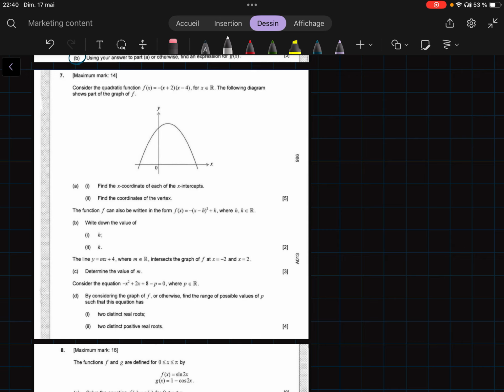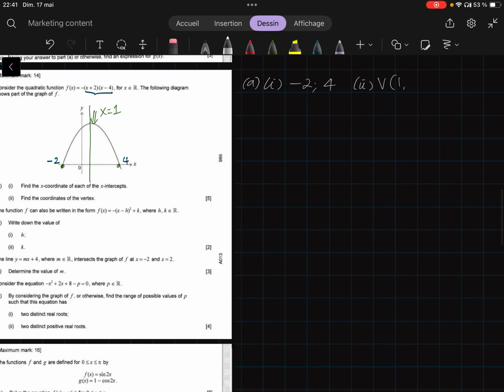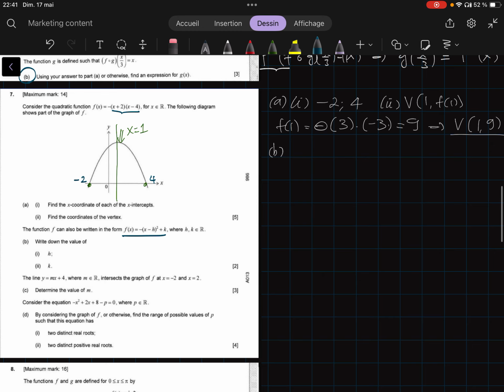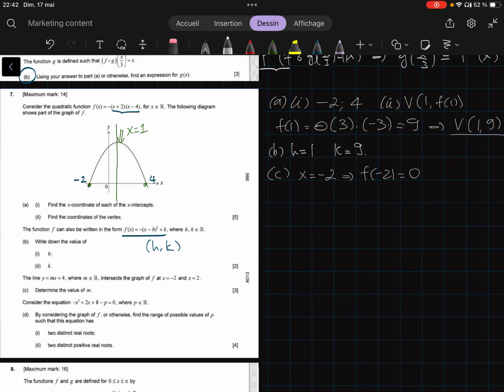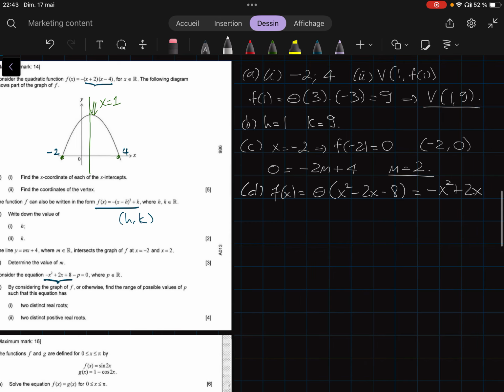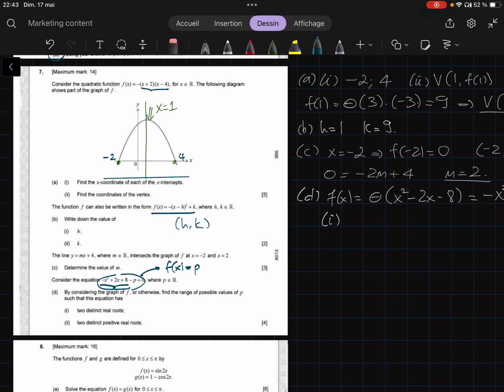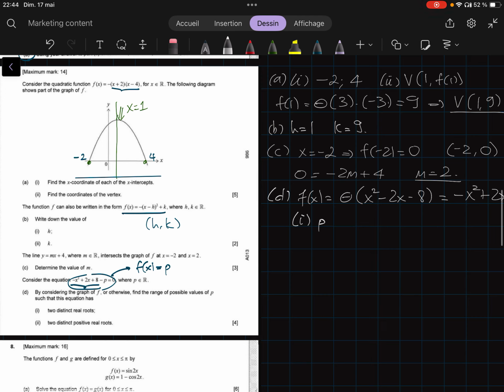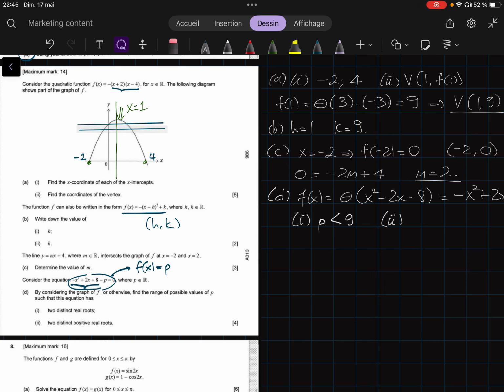M26 AASL TZC Paper 1, Q7 | Boilerplate.